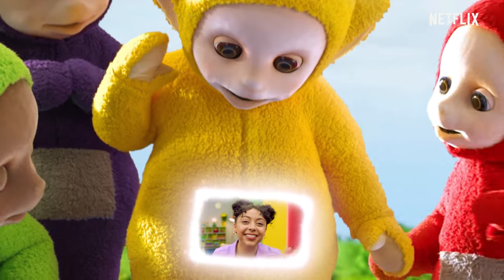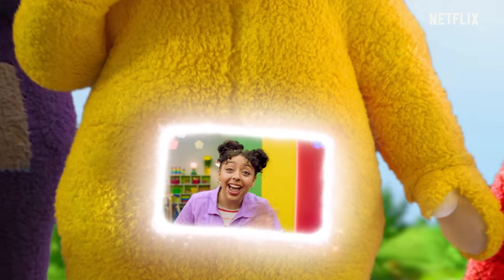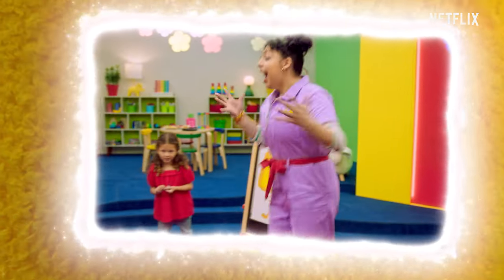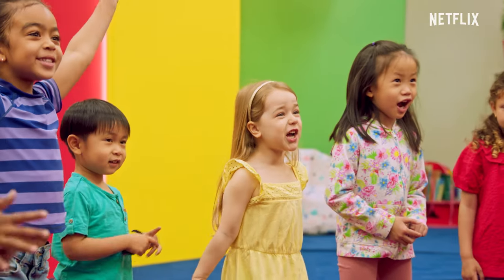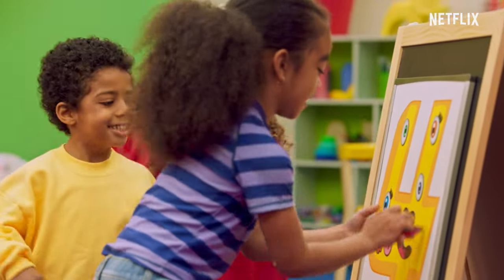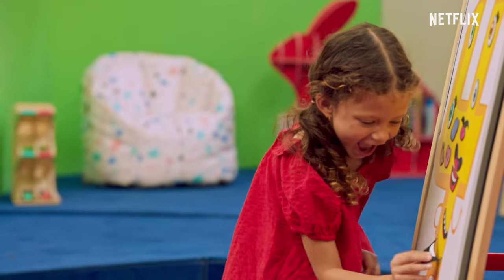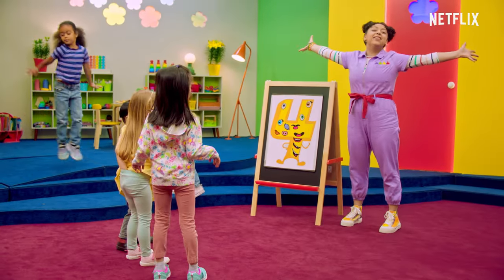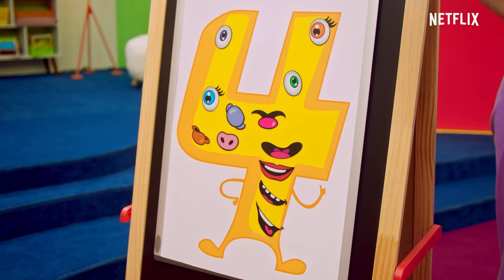Count to 4 with the Teletubbies! ☀️ Netflix Jr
Make a funny face with Julia and learn to count to 4 with Tinky Winky, Dipsy, Laa-Laa and Po! ☀️

Teletubbies is now streaming on Netflix!